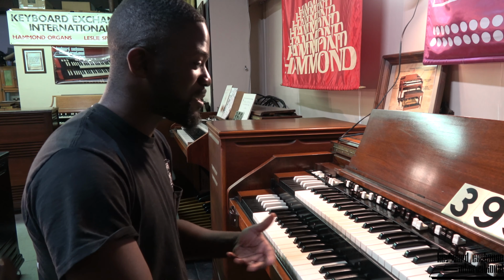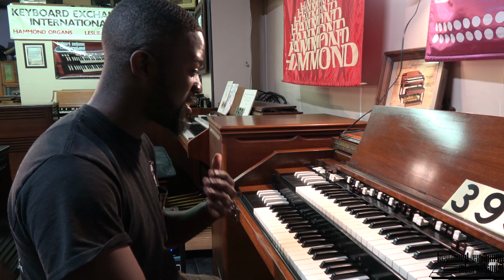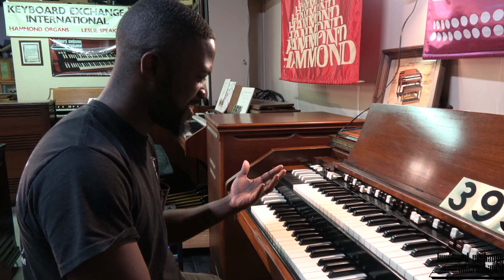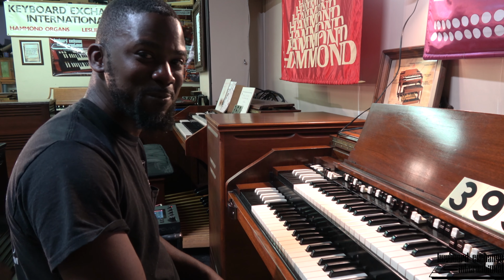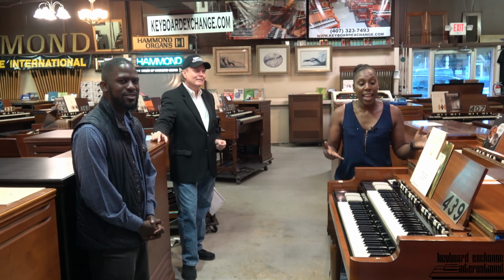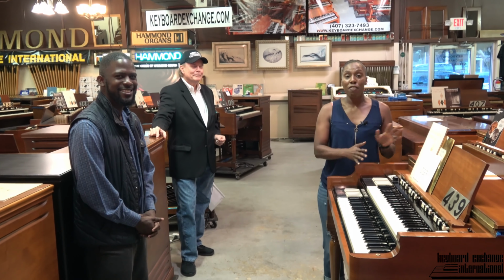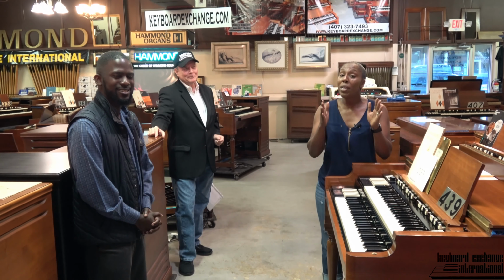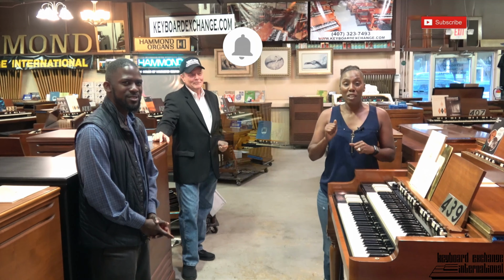#399 | Randolph Plays Hammond C3 399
Enjoy Randolph demonstrating one of our beautiful Hammond C3s!